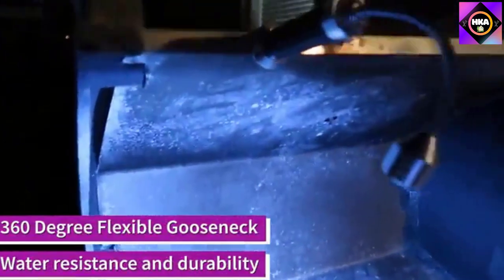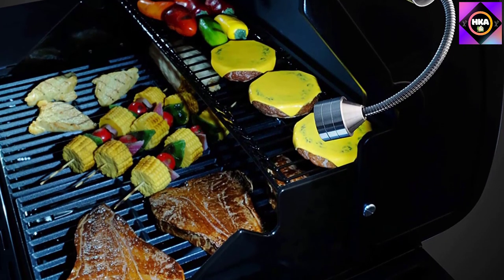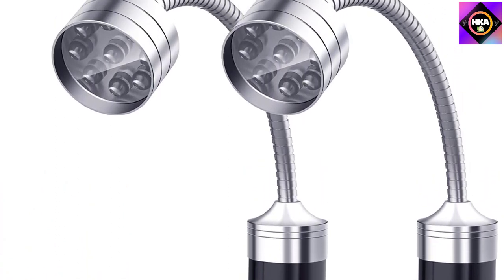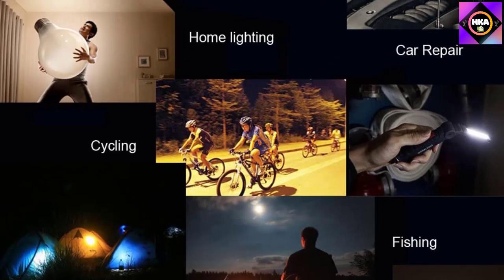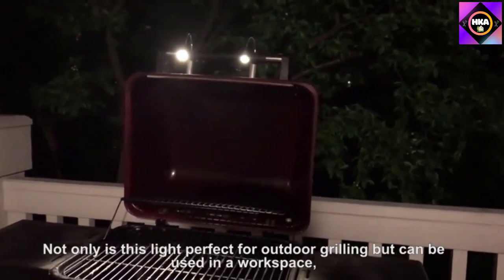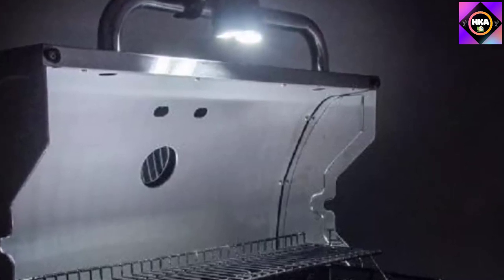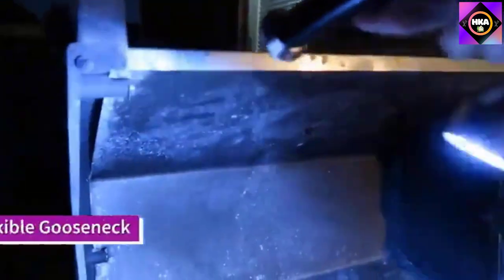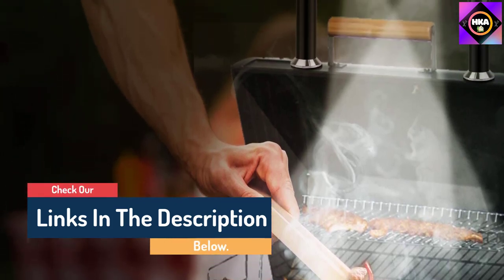8 Best Grill Lights 2022 [ Top 10 Best Grill Lights For bbq Picks ]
This video helps you to find out the best grill lights 2022 on the market. So Get Your best grill lights for bbq from here
best grill lights 2022